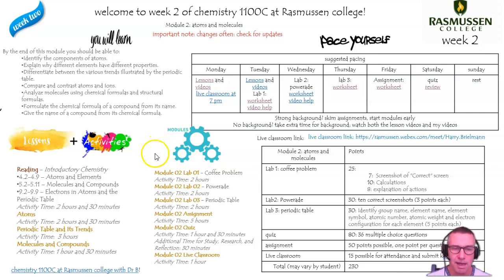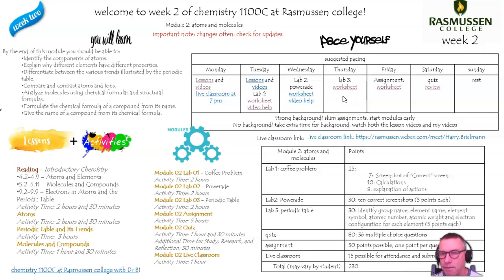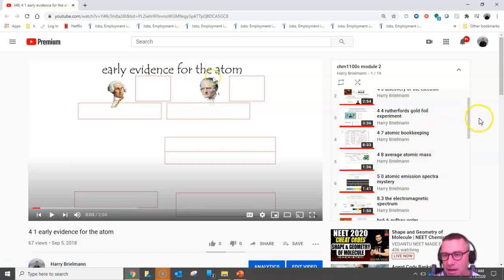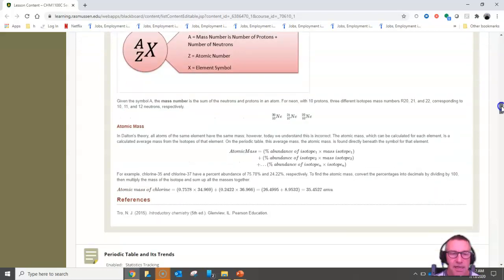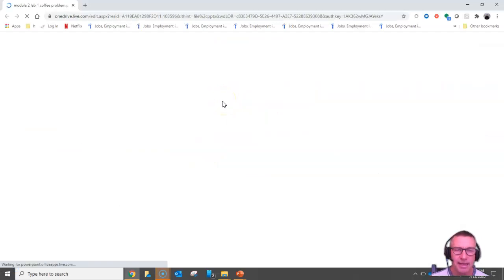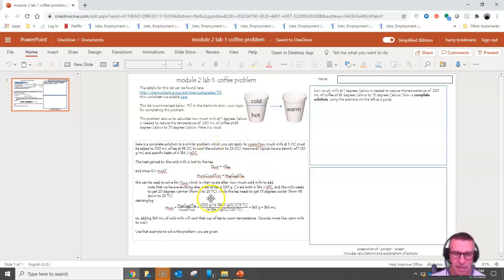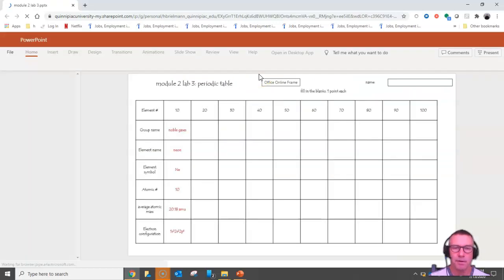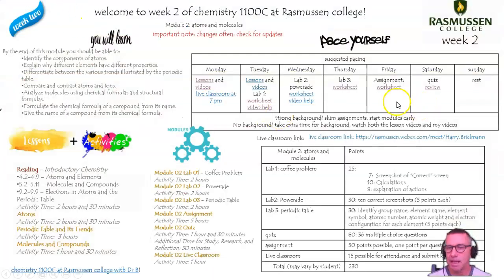week 2 chm1100c with dr b 7.13.2020